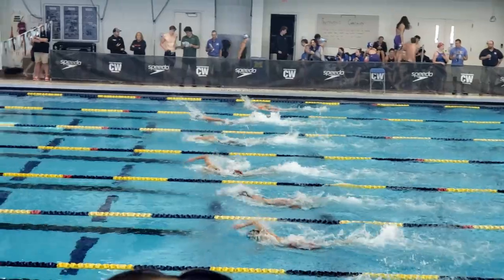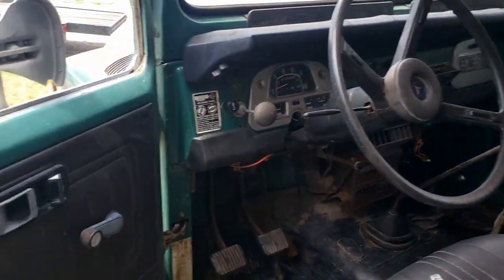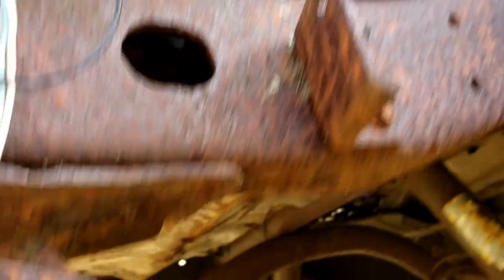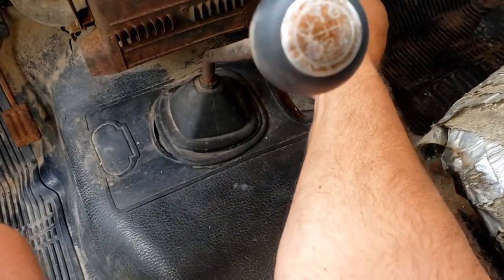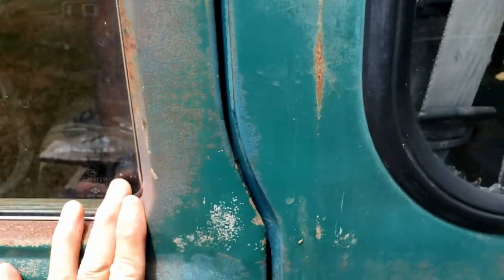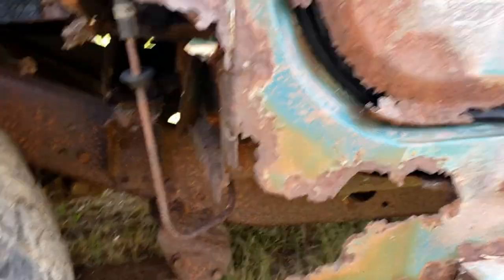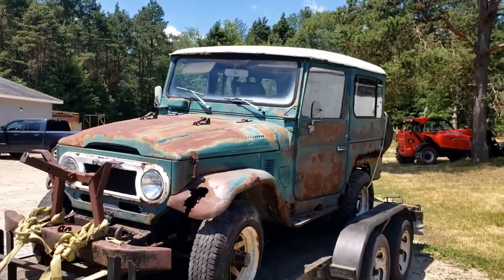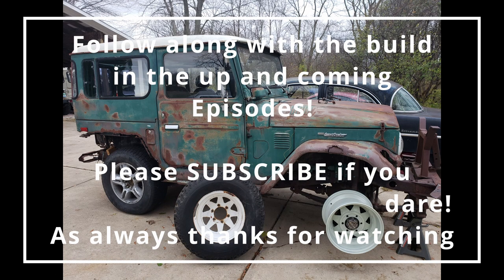'78 FJ40 Can we bring her back to life? Episode #1: Love at first site (well....)